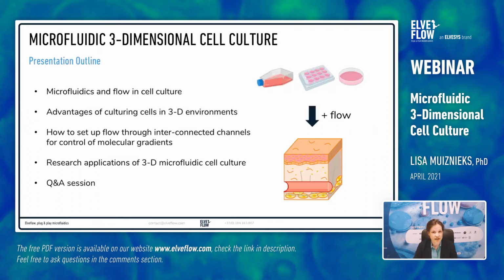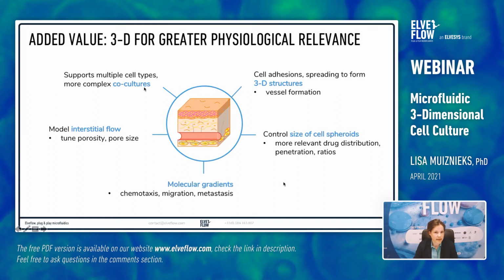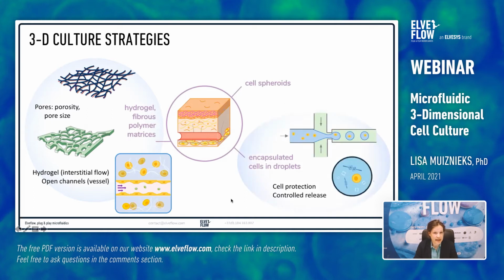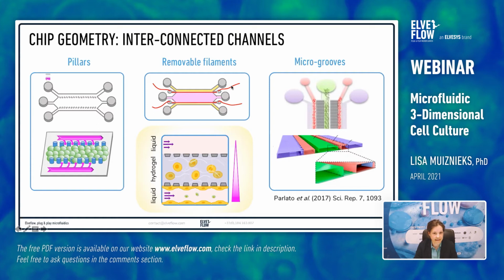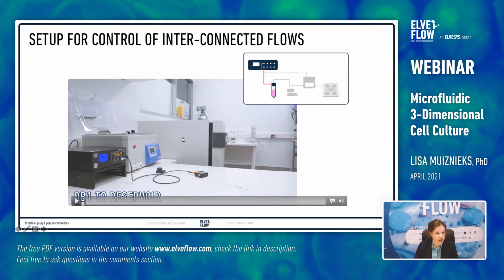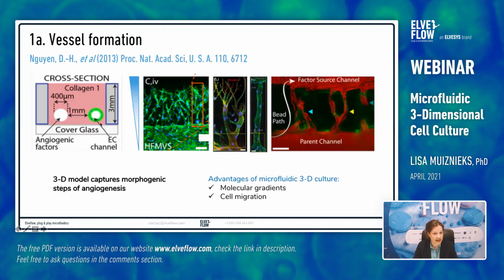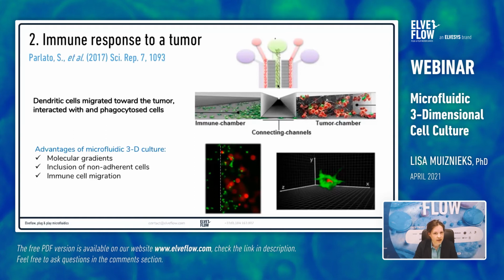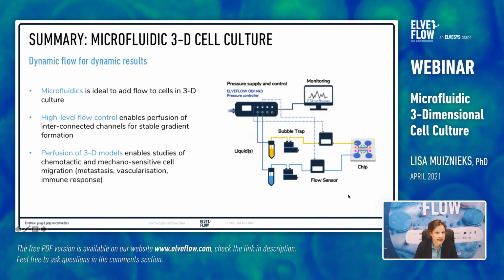Mastering 3D Cell Culture with Microfluidics | Webinar by Lisa Muiznieks, PhD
🧫 Master 3D Cell Culture with Microfluidic Flow | Webinar by Dr. Lisa Muiznieks

Learn how to take your cell migration studies to the next level using 3D cell culture on a microfluidic chip. In this expert-led webinar, Dr. Lisa Muiznieks (PhD) walks you through the benefits of culturing cells in a 3D microenvironment with precise flow control.

📌 What you’ll learn in this webinar:
✔️ How to set up a 3D cell culture on-chip
✔️ How to create stable molecular gradients using pressure-driven flow
✔️ How to integrate flow-rate sensors into your experiment
✔️ Real use cases in cancer research, tissue engineering, and drug screening

🌊 Want to automate recirculation in your microfluidic experiments?
Check out our Recirculation Pack – a complete plug & play system for unidirectional recirculation and liquid reuse:

📅 This Elveflow webinar was originally presented in February 2021.